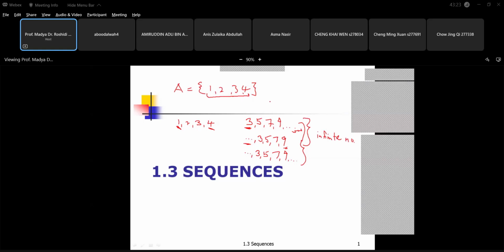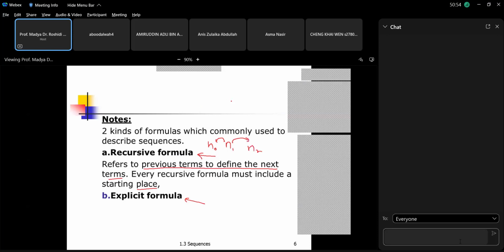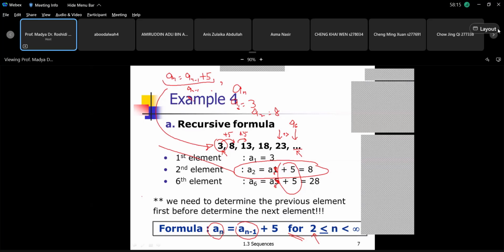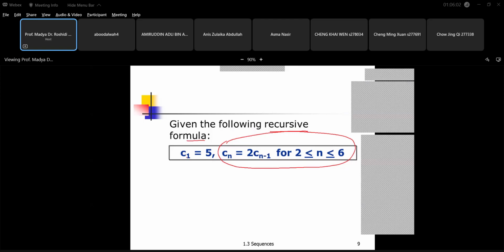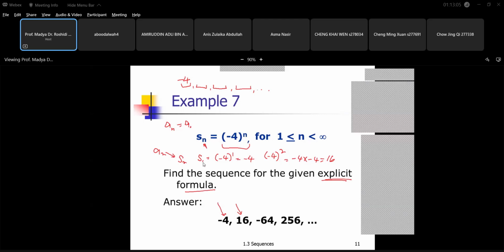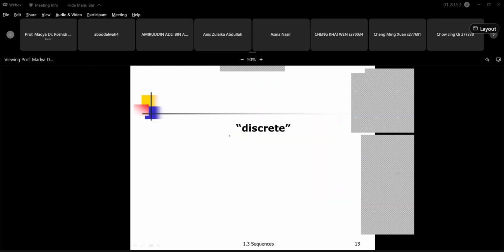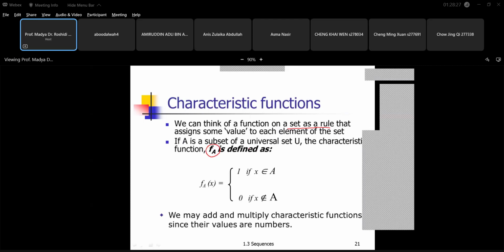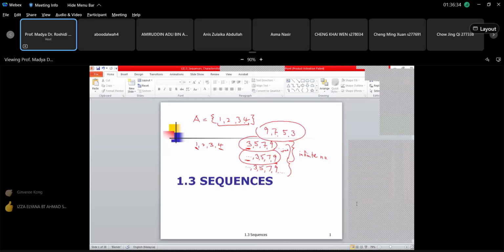A212 STQM2103_C: TOPIC 1.3 (SEQUENCES)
LECTURER'S NAME: PROF. MADYA. DR. ROSHIDI BIN DIN

LESSON ON 10/4/2022, SUNDAY